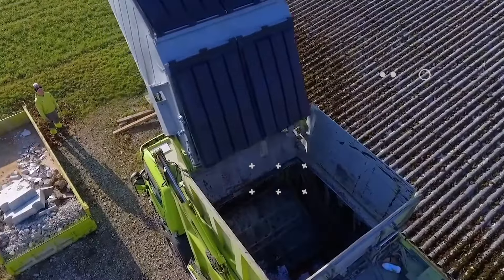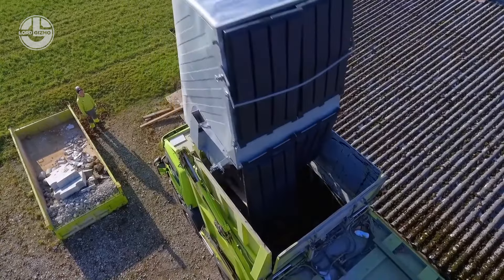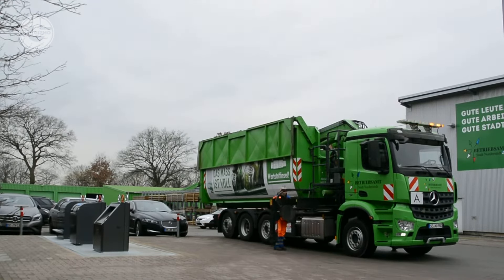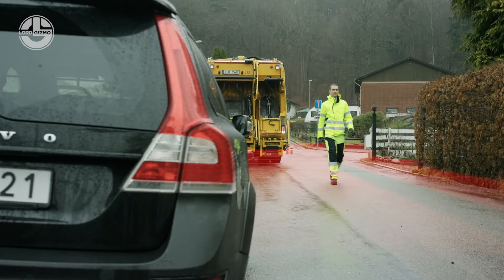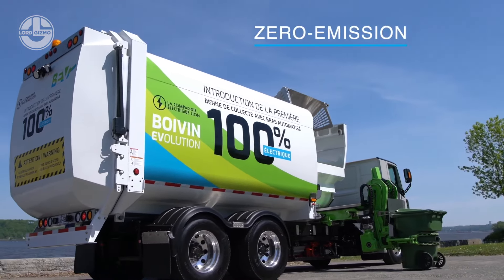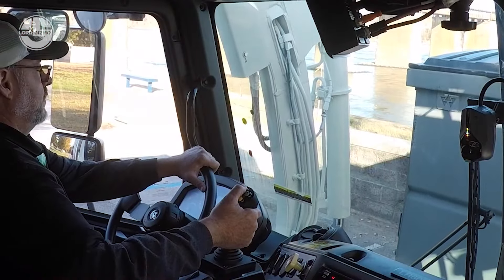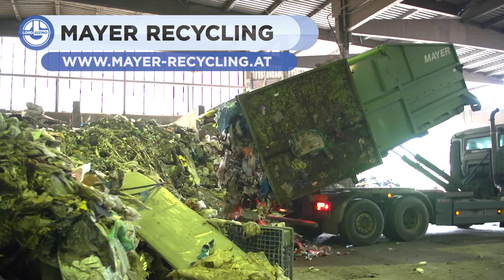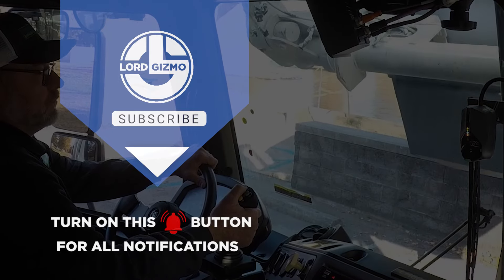The World's Most Advanced Garbage Trucks You Have To See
Welcome back to another video from lord gizmo. Today we will show you some the most advanced garbage trucks in the world.

0:00 INTRO

00:14 DOSTA SUB

00:58 SCHNEIDER UMWELTSERVICE AG | FRONTLADER FUB

01:41 NTM - SIDELOADER

02:22 NORDERSTEDT

03:45 VOLVO GROUP

05:00 LION8 - ALL-ELECTRIC REFUSE TRUCK

05:52 BYD TRUCKS

06:47 HALF/PACK LOWRIDER

07:41 MACK TRUCKS - MACK LR ELECTRIC

08:26 MAYER RECYCLING